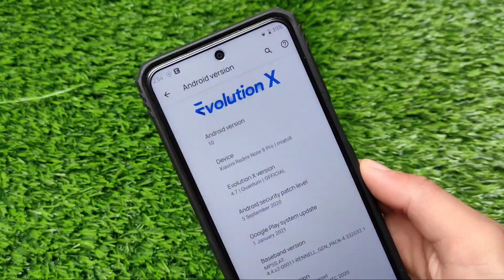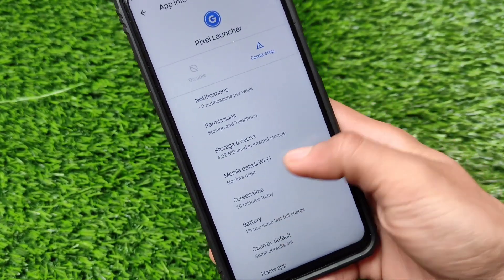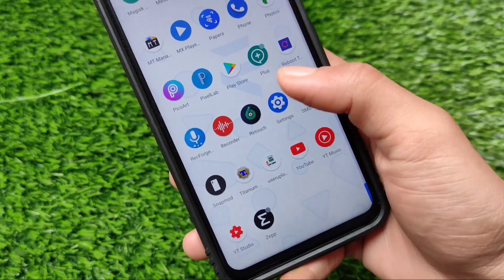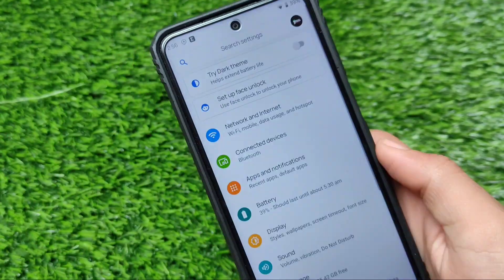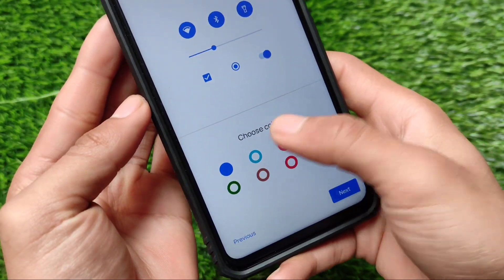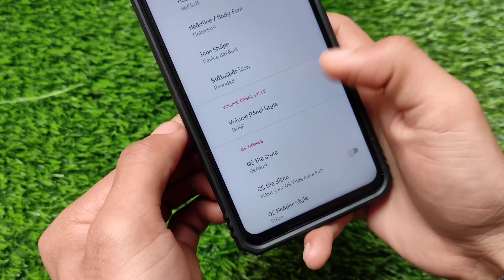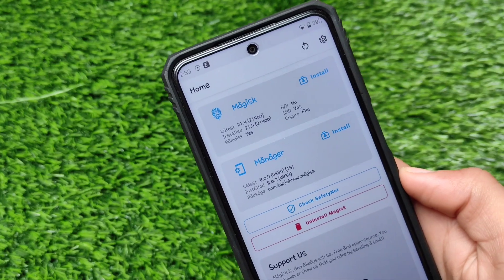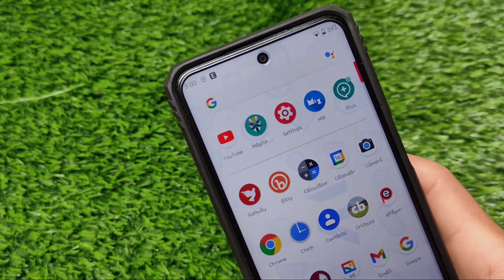Perfect Custom ROM for Daily Driver ? | Android 10 based Evolution X | My Choice 🔥🔥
Hey guys, What's Up? Everything good I Hope. In this Video, I'm gonna show you "Perfect Custom ROM for Daily Driver ? | Android 10 based Evolution X | My Choice 🔥🔥" . Make Sure to watch this video till the end to understand everything.